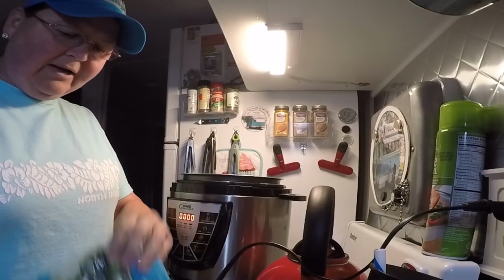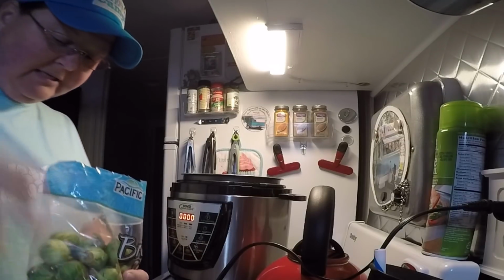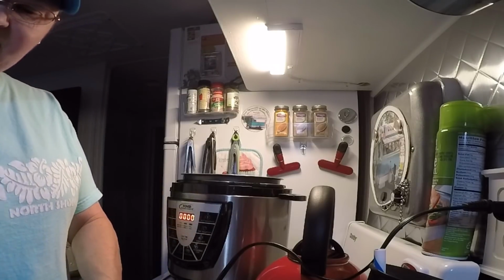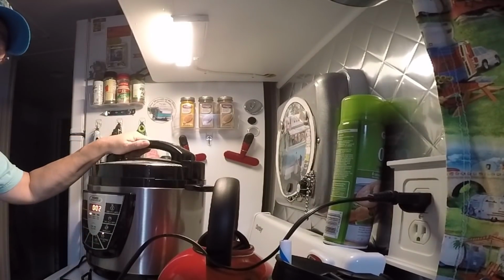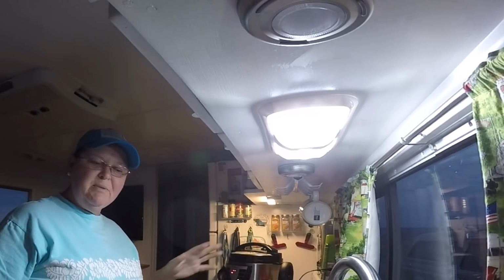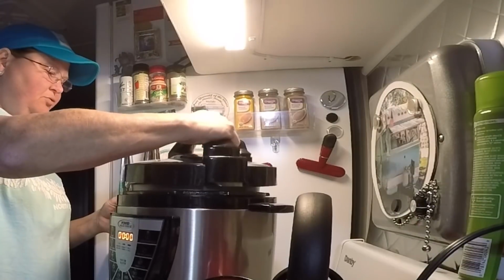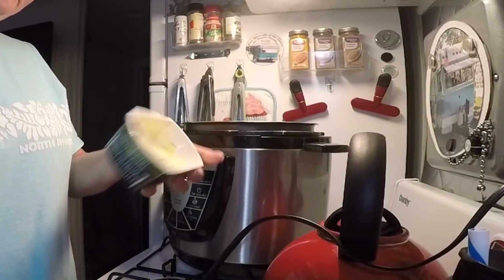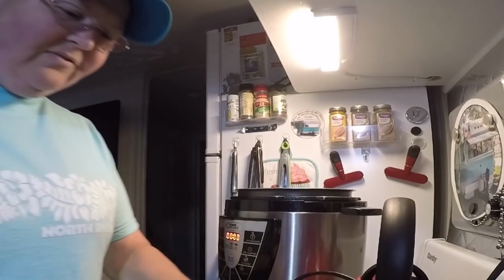#243 Boondocking - Eatin Good In The Neighborhood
Mr. Childers cooks...lol and i steam brussel sprouts.